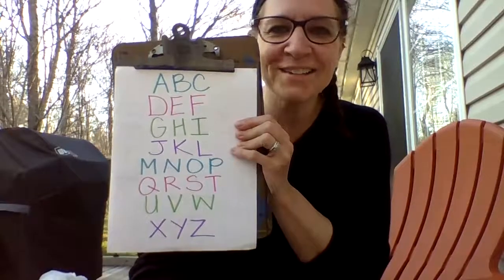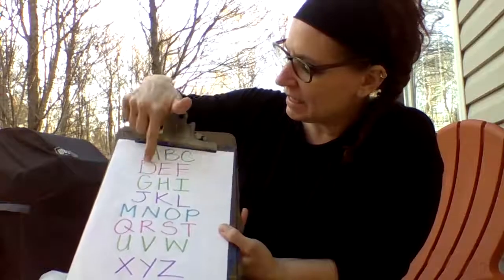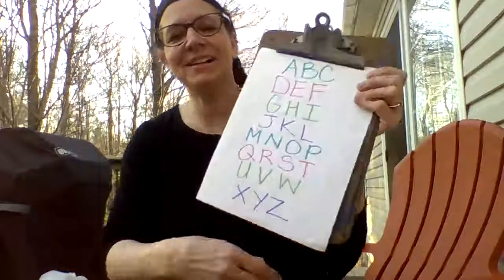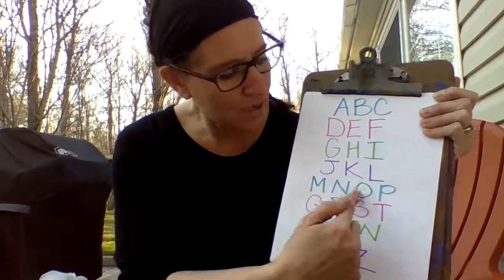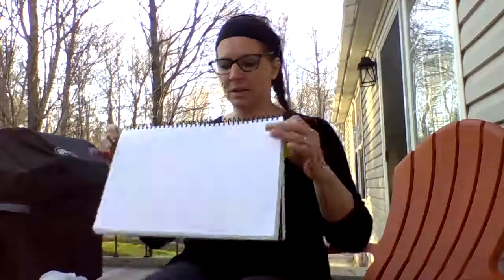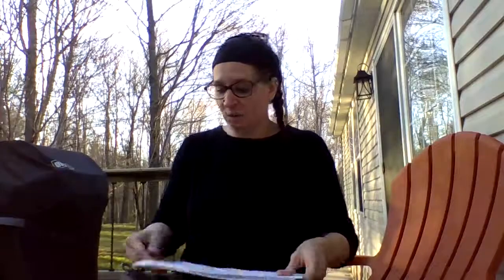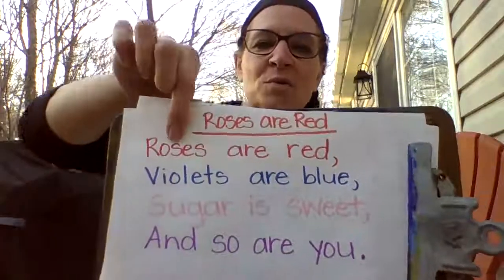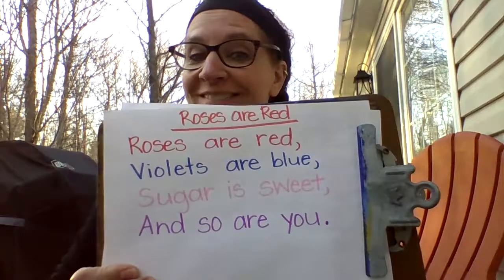Heggerty Week 20 Wednesday's Lesson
Here is my Wonderful Wednesday Heggerty lesson.